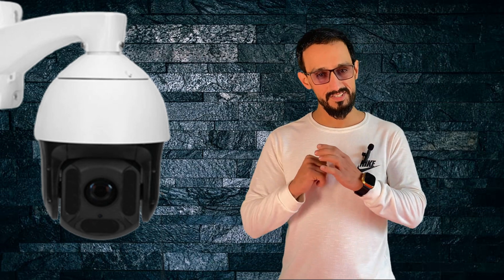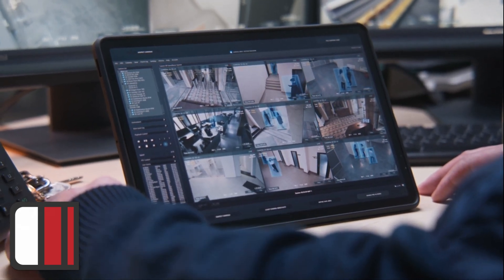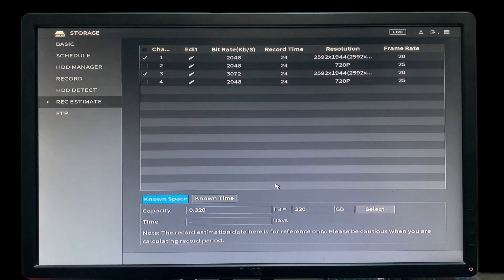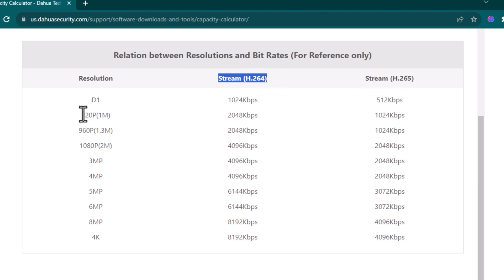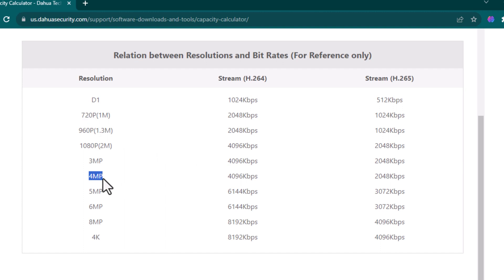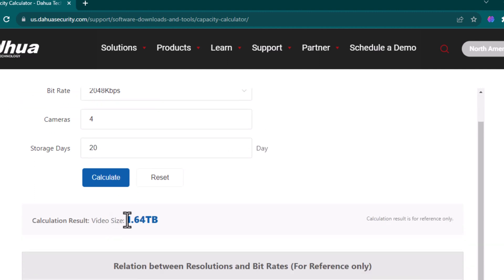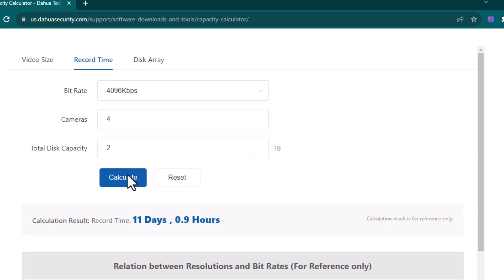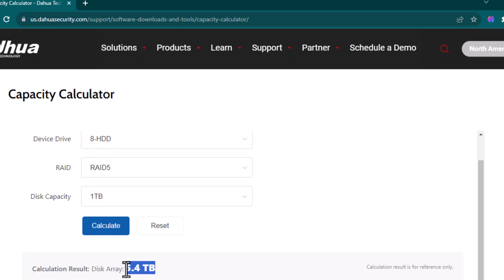How to Calculate Storage for Dahua IP Cameras?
To calculate the storage needed for camera recording, you will need to consider the following factors:

1. Resolution: The higher the resolution of the camera, the more storage space it will require. For example, a 1080p camera will require more storage than a 720p camera.
2. Frame rate: The frame rate at which the camera records will also impact the storage requirements. Higher frame rates will require more storage space.
3. Compression: The type of compression used to store the video footage will also affect the storage needs. For example, H.264 compression will require less storage than uncompressed video.
To calculate the storage needed, you can use the following formula:
Storage needed = (Bitrate x Recording time) / 8
Where:
• Bitrate is the amount of data processed per unit of time, typically measured in Mbps (megabits per second).
• Recording time is the duration for which the camera will be recording, typically measured in hours.
For example, if a camera has a bitrate of 10 Mbps and will be recording for 24 hours, the storage needed would be:
Storage needed = (10 Mbps x 24 hours) / 8 = 30 GB
This calculation will give you an estimate of the storage needed for camera recording. Keep in mind that this is a rough estimate and actual storage needs may vary based on other factors such as motion detection, continuous recording, and storage device efficiency.